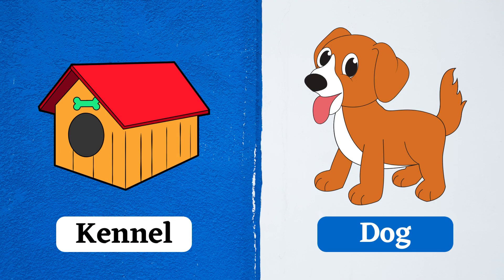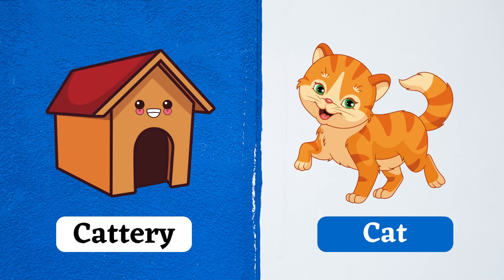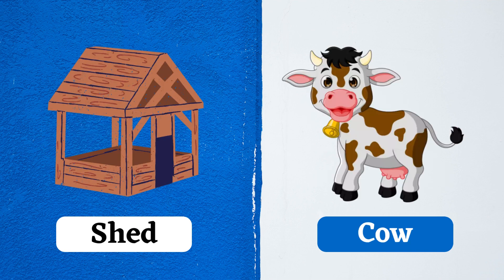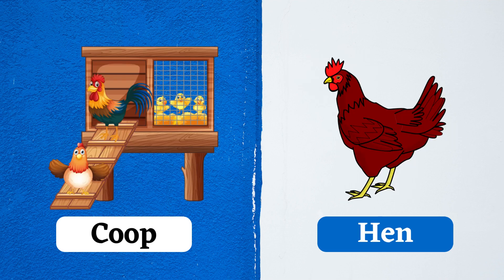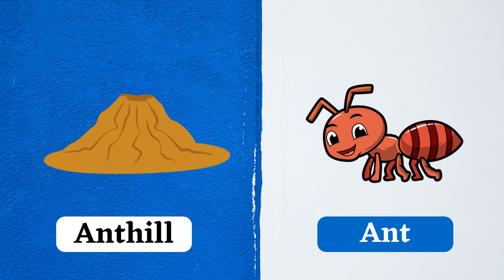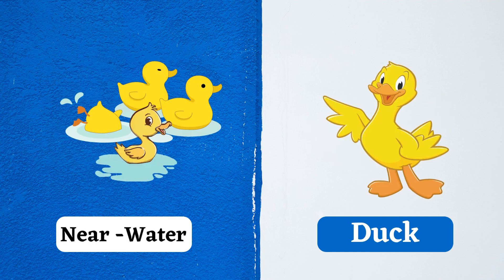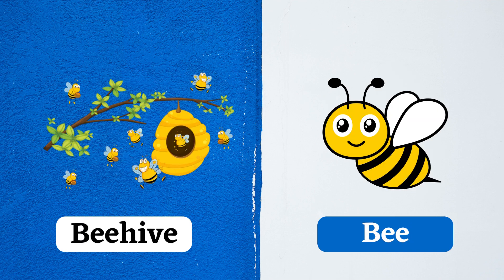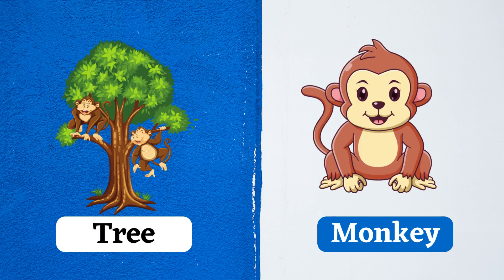Animals and their homes | Animals home | Home of animals | Animal homes | TimPim Tv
Here we will learn about the homes of animals/ Animal Habitat /Animal shelter.
We know, some animals live on land like lion, bear, elephant, horse, etc. Some animals live on trees like monkey, squirrel, etc. Some animals live in water like fish, octopus, whale, etc. Some animals live on land as well as in water like crocodile, tortoise frog, etc.

 Their shelters are their homes. Different animals live in different kinds of homes.

Some animals make their own homes.